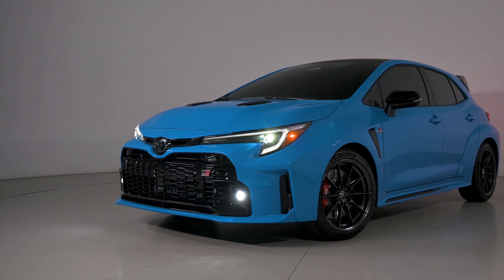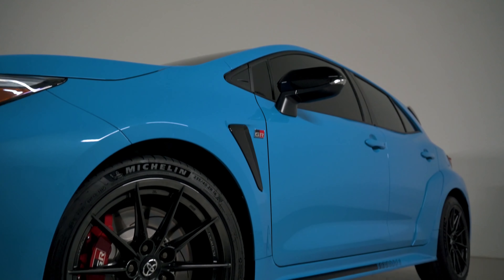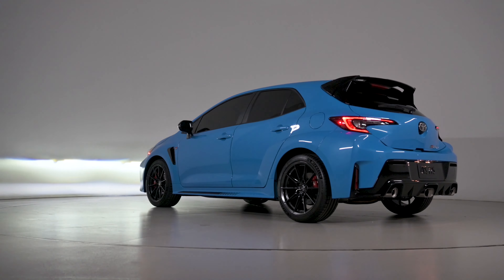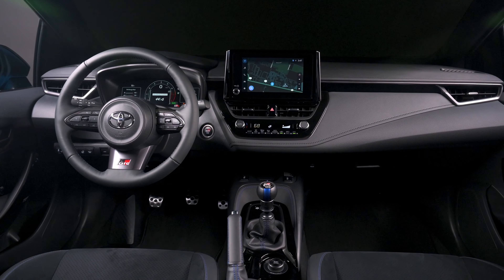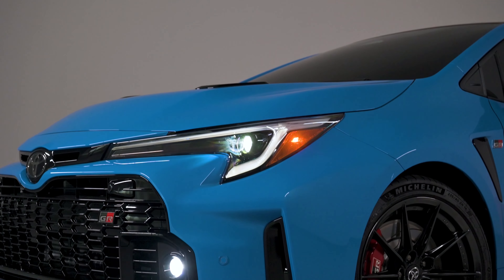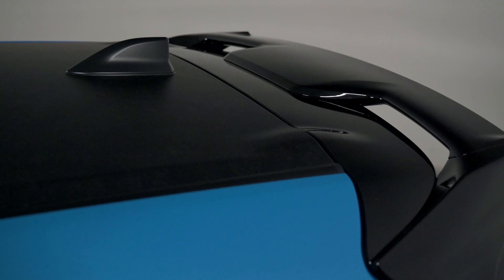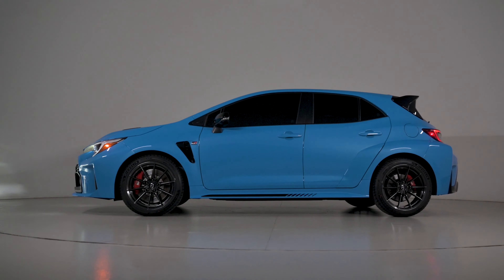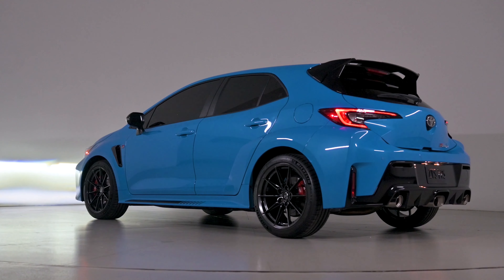Three-Cylinder Turbocharged Engine, 300 Hp, New Toyota GR Corolla Circuit Edition 2024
New Toyota GR Corolla Circuit Edition Returns for 2024 in Blue and Gran Turismo
Toyota will make another 1,600 Circuit Edition cars for the 2024 model year.

The hottest hatch in Toyota's lineup returns with the updated Circuit Edition for model year 2024. This GR Corolla comes with everything we love about the 2023 car, but there are also a few improvements. Here's a breakdown of what customers and gamers can expect in the near future.

The Circuit Edition is a step up from the model's base coat, the GR Corolla Core. For 2024, it comes with the same forged carbon fiber roof as last year, a large glossy black rear spoiler and Torsen limited-slip differentials. It also gets sports seats upholstered in Brin Naub suede and faux leather, and a JBL premium sound system.

Exclusive changes for this 2024 model year include a new Blue Flame exterior paint color with special blue interior highlights. It will also come with minor tweaks to the front air duct and chassis for better aerodynamics and handling. Toyota says it also replaced the mounting bolts for the steering gear, rear suspension, and battery ground.

The new forged aluminum 18-inch wheels are similar to the ones coming in the super hot MORIZO edition of 2023. Around these buyers will be Michelin Pilot Sport 4S tires.

Under the hood is the same three-cylinder turbocharged engine as last year. It continues to develop 300 hp (223 kW) and 273 lb-ft (369 Nm) of torque. This power is directed to all four wheels via an intelligent all-wheel drive system and a six-speed manual transmission only.

Toyota says the new GR Corolla Circuit Edition will go on sale this fall and will tell us more about pricing between now and then. Only 1,600 will be produced, and there's no final word on exactly how many more GR Corolla will be available.

Finally, Toyota has confirmed that the GR Corolla will soon be available to Gran Turismo players worldwide. They haven't said exactly when the virtual car will launch in the Playstation exclusive, but at least it won't be limited to 1,600 units like the real car, and dealers won't have a chance to mark it.